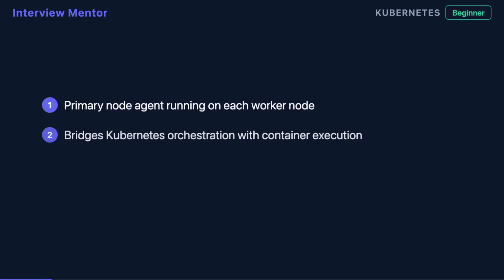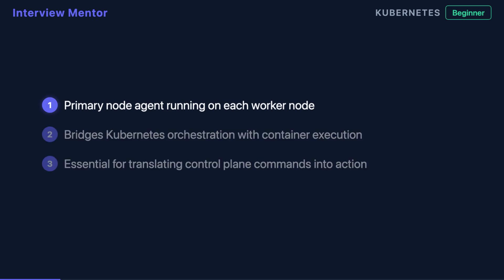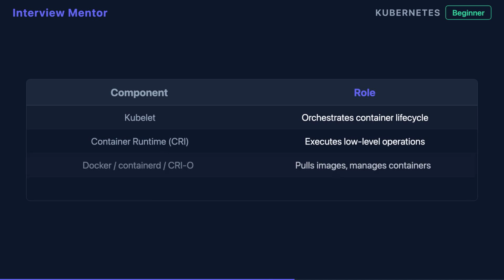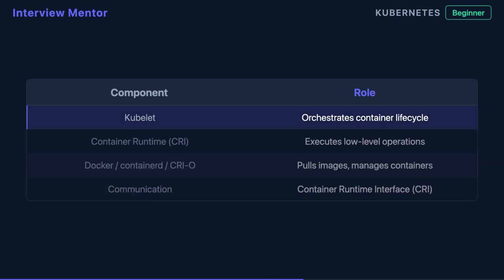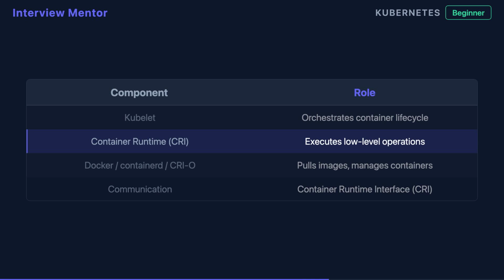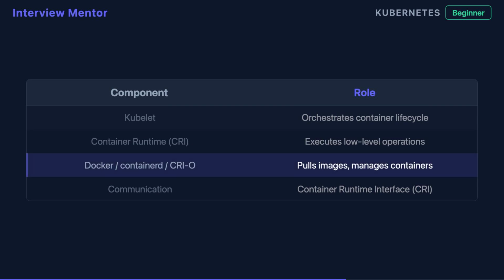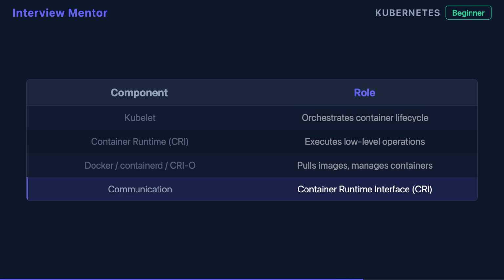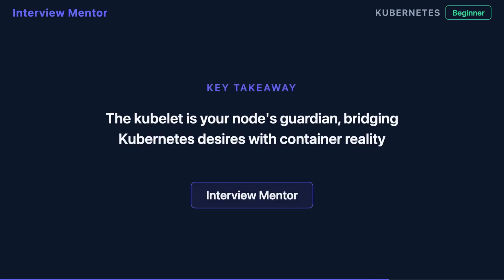What Does the Kubelet Do on a Node? | Kubernetes Explained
Learn what the kubelet does on a Kubernetes node. This video explains how the kubelet acts as the primary node agent, communicating with the API server, managing container lifecycles through the container runtime, and continuously monitoring pod health.